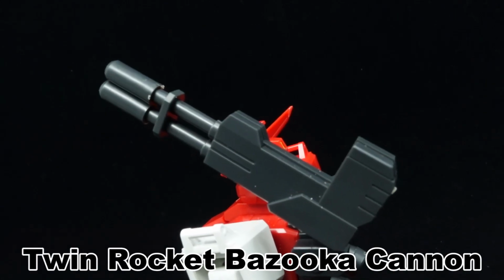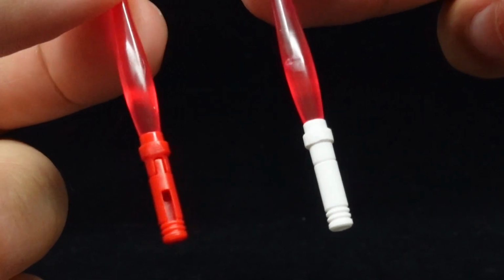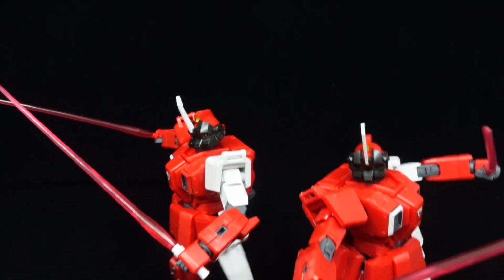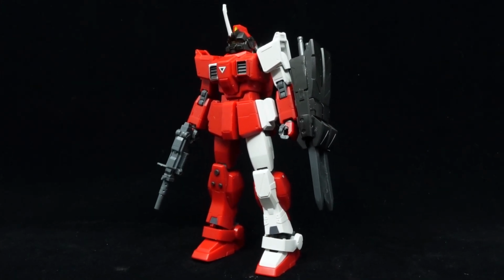P-Bandai HG Red Giant 03rd MS Team Set Review | MSG: Red Giant 03rd MS Team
This is the review of the HG Red Giant 03rd MS Team Set, the fearsome team in the One Year War that thrives off their love for the enemy.

*sigh*, aren't we done with the One Year War...? I guess they have the other MS Teams to milk from if nothing else. But what we did get for the 03rd MS Team Bandai decided to pull out their ass is great for those who appreciate what they've done, being the distinct MSs and weapons, as well as the truckload of accessories. However, it's highly unlikely that these will be sold separately in the future, and all three kits you get in the set are essentially just head, weapon, and palate swaps compared to their standard counterparts.

🕘Chapters:
Release Info (0:00)
Unbox (0:28)
Aesthetics [Gundam RR] (1:29)
Accessories [Gundam RR] (2:31)
Aesthetics [GM RR] (3:36)
Accessories [GM RR] (4:33)
Extra Weapons (5:49)
Leftovers (6:29)
Verdict (6:57)
Closing (8:08)